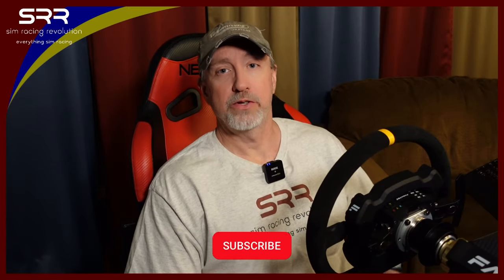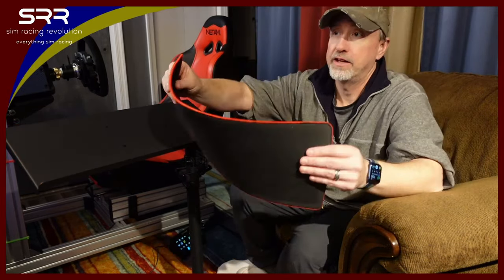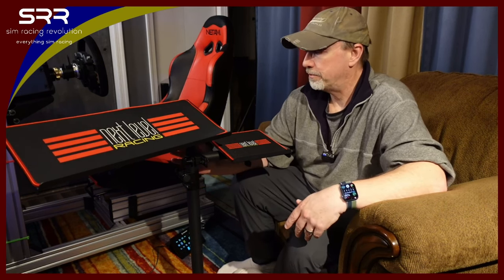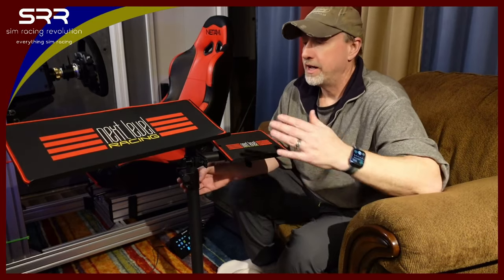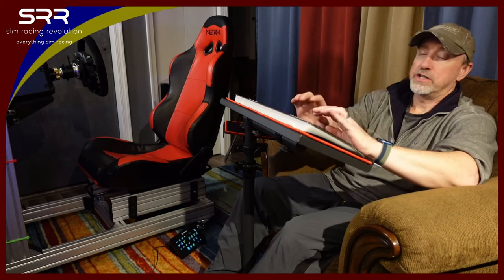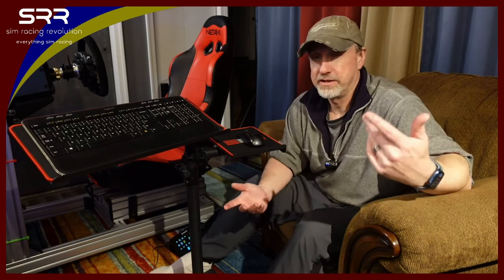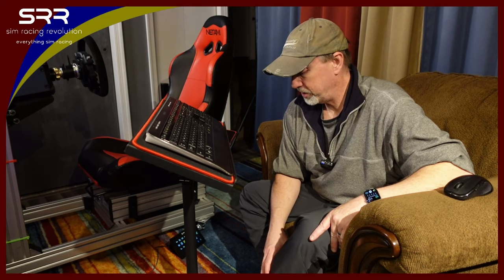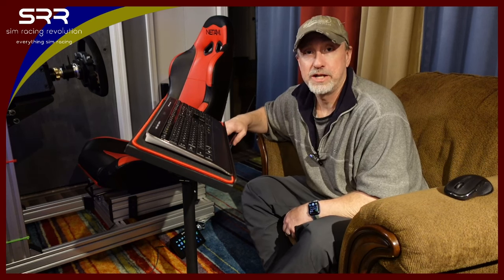Next Level Racing Freestanding Keyboard and Mouse Tray Final Thoughts and Review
Hi Everyone.  In this episode I wanted to give you my thoughts and review of the Next Level Racing Freestanding Keyboard and Mouse Tray.  (Thats Name is too long)  Anyway, I hope you enjoy the video and as always, thank you for watching.

Thanks again and Keep Sim Racing,

John

00:00 - Introduction
00:23 - SRR Intro
00:31 - Final Thoughts and Review
06:30 - SRR End